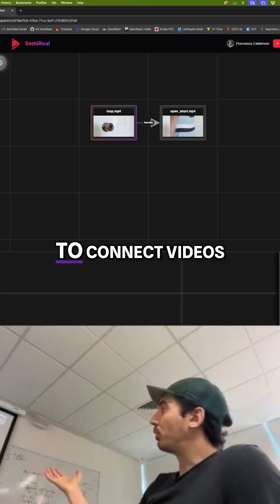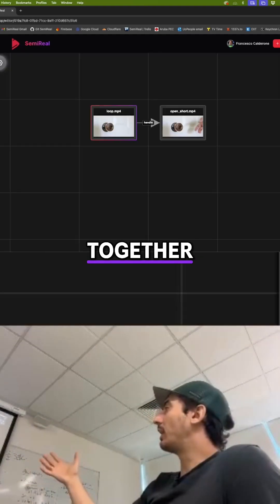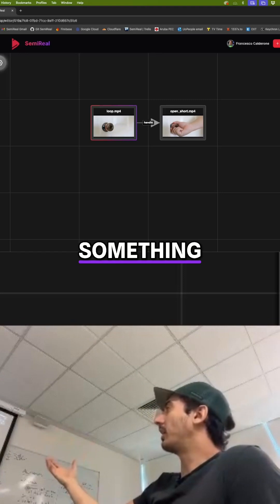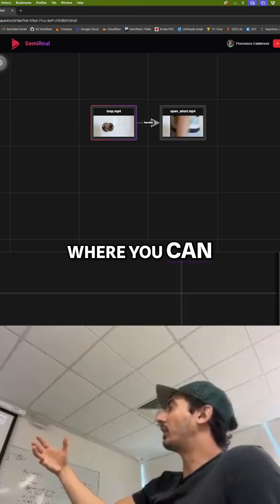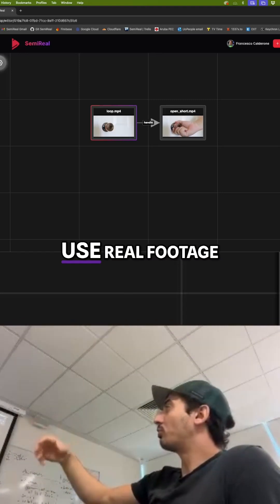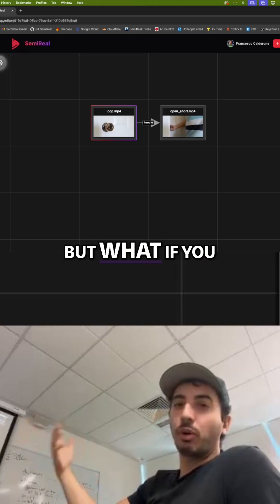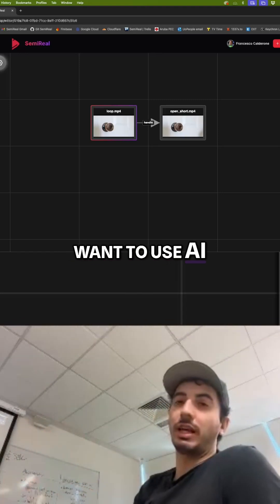Escape the Messy Kitchen! Create YOUR Interactive Video NOW!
This video showcases how to build interactive experiences on SemiReal. Import footage and integrate AI content seamlessly. Check it out